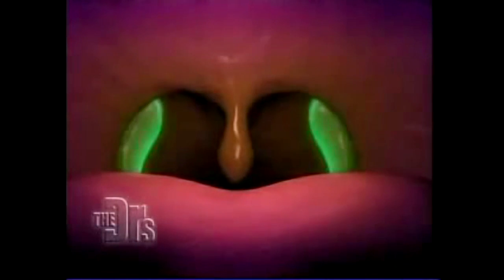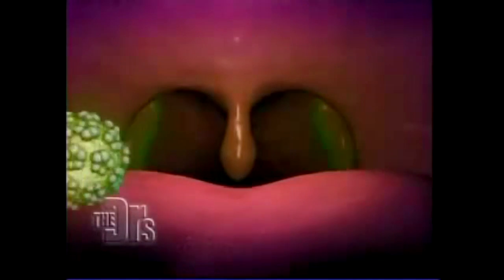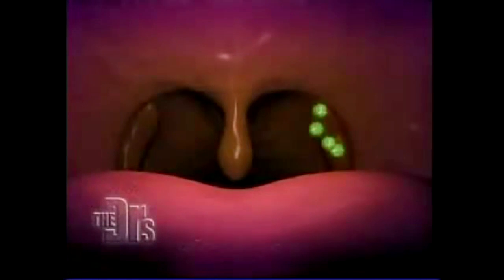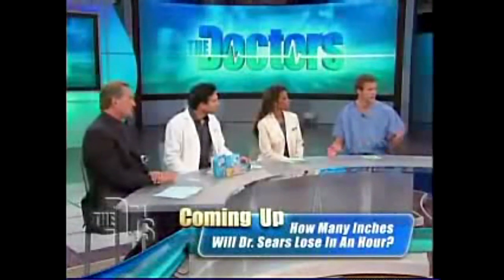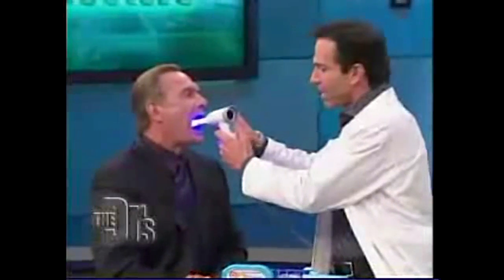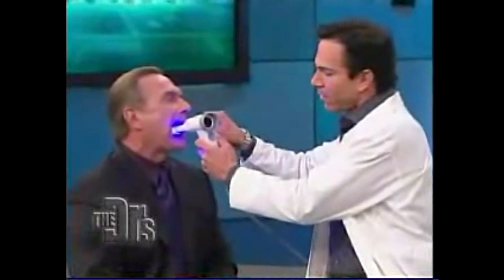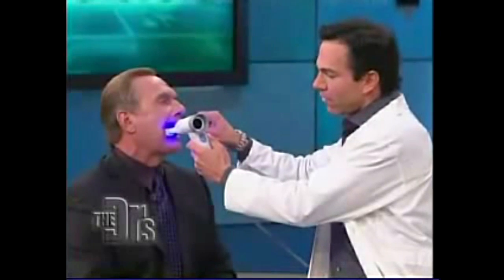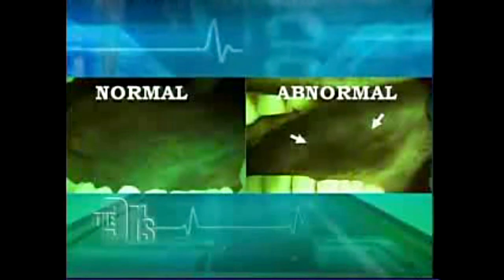Velscope Oral Cancer Screening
Oral Cancer Screening Clip from TV show The Doctor's on Oral Cancer and the importance of Early Detection Screenings. The 1st line of defense is often your Dentist with a screening device called a Velscope.